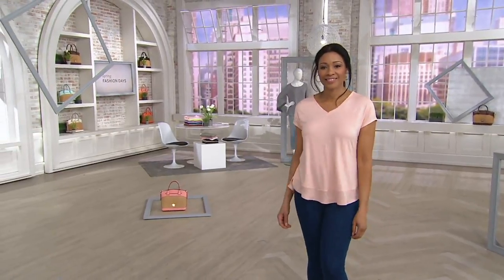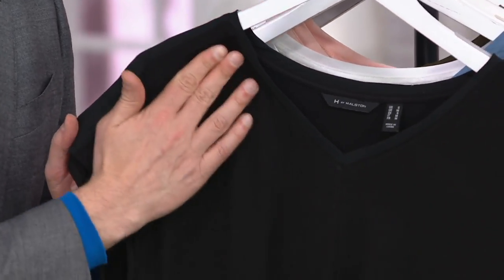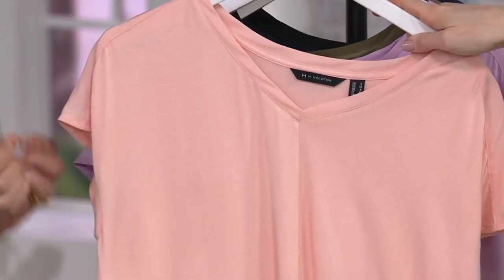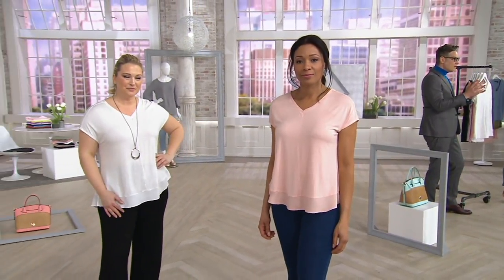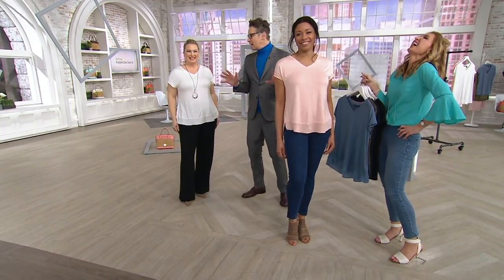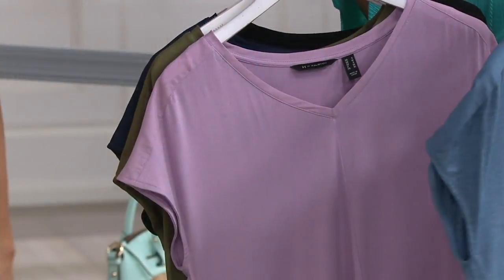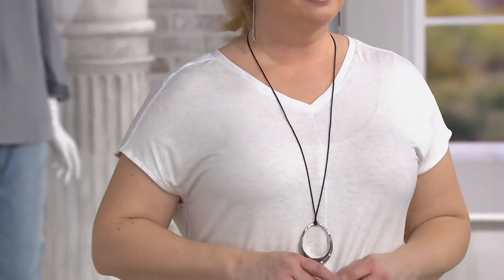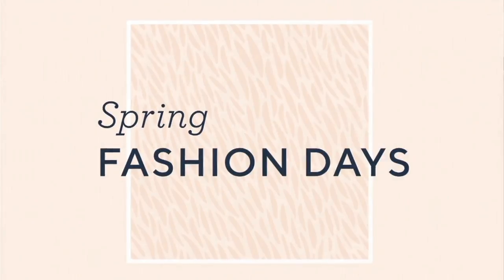H by Halston Extended Shoulder V-Neck Top with Side Slits on QVC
H by Halston Extended Shoulder V-Neck Top with Side Slits

Not your typical top, this one sizzles with style thanks to mixed media along the extended shoulders, neckline, and bottom hem. From H by Halston.